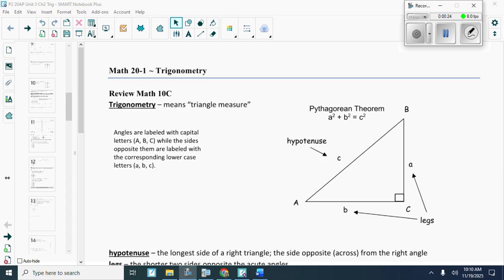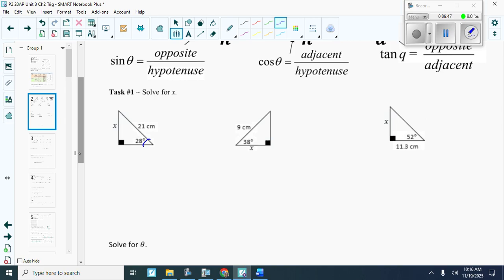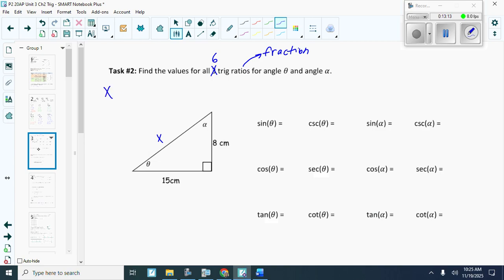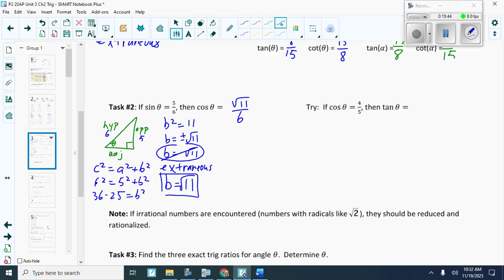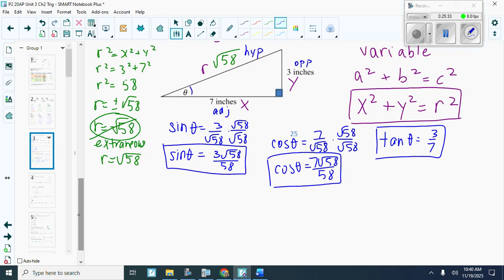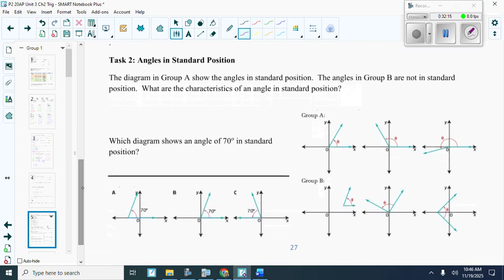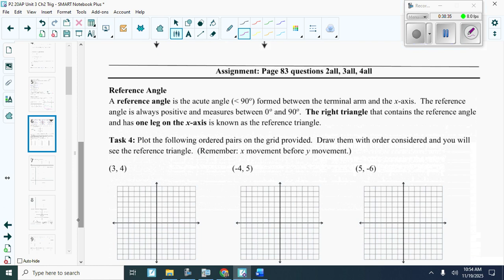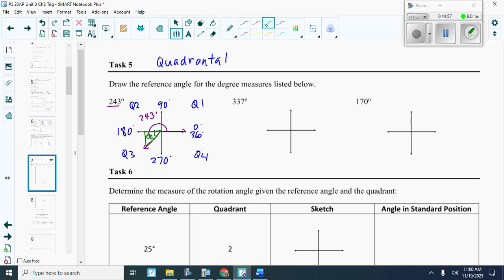Math 20AP U3L2 1A